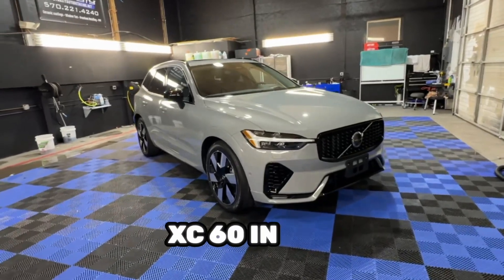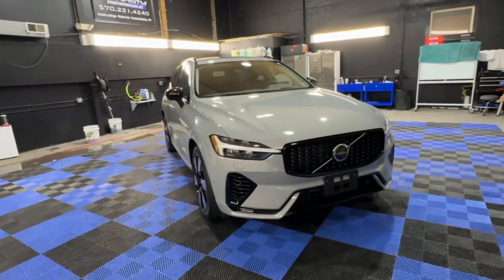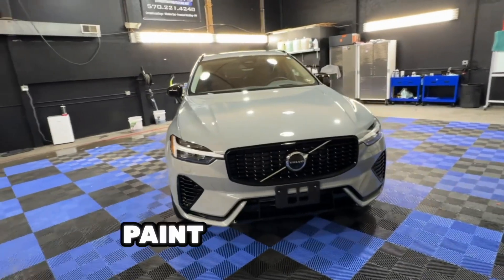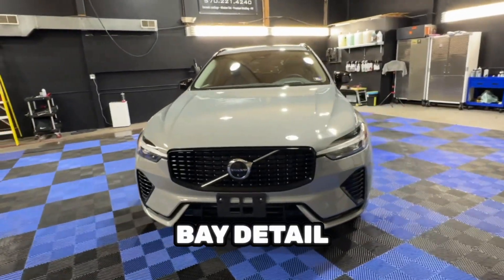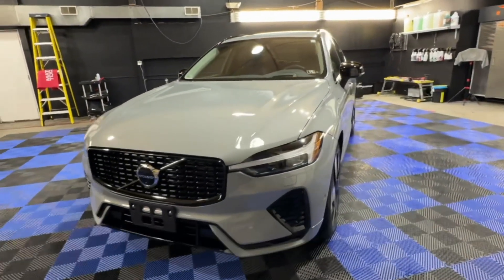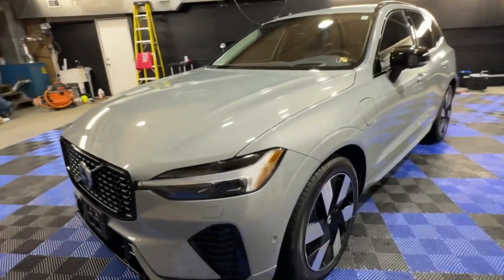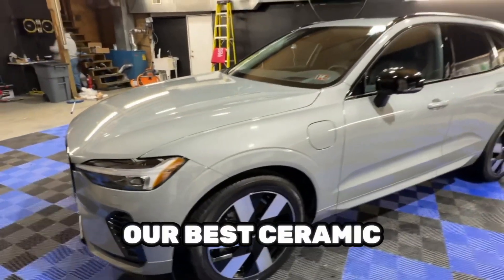Volvo XC60 Cquartz Finest Reserve | Dynasty Auto Detailing Brodheadsville PA 18322 | Ceramic Coating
🏆 OVER 200+ CARS COATED 🏆

Ceramic Coating Benefits:

💎 DEEP GLOSS
The layer(s) of coating will add an amazing deep gloss that lasts for years, unlike outdated carnauba wax.

🛡️ SUPERB HYDROPHOBIC QUALITY & HARDNESS

😊 EASE OF WASHING
Ceramic Coatings make washing your vehicle at least 50% easier to wash!

💧 ENHANCED WATER SPOT RESISTANCE
Improved formulation to increase the resistance of water spotting on coated vehicles.

📍 120 Rainbow plaza ln Suite 101 Brodheadsville PA 18322 , Right off of Major road 209
Licensed and Insured🚗🏍🚁🚜⠀⠀⠀⠀
♦️ ◢◤CARPRO Certified
♦️ Paint correction services
⭐️ Highest Rated Shop in the Poconos
☀️ Automotive Window Tinting⁠
🧼 Premium Detailing